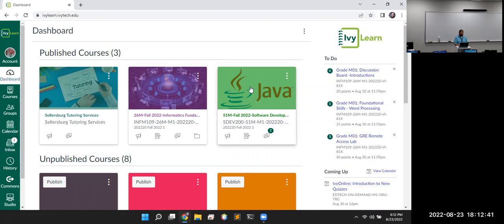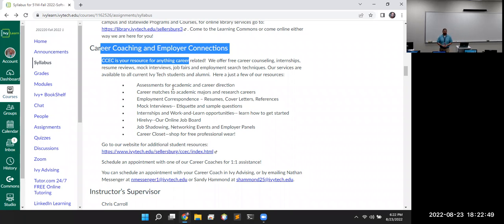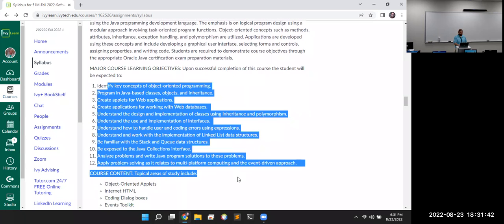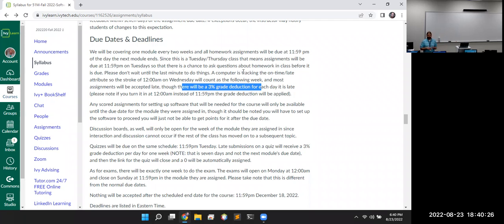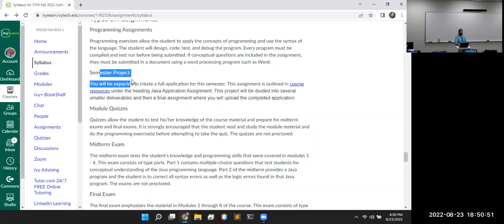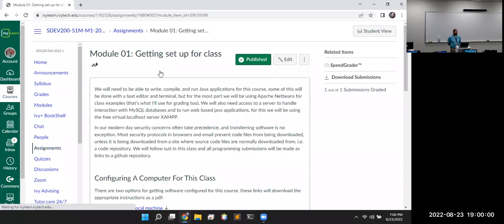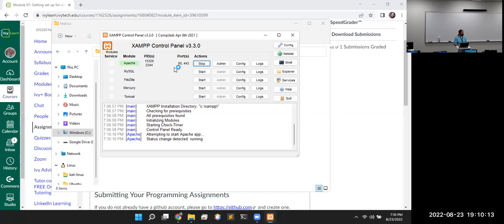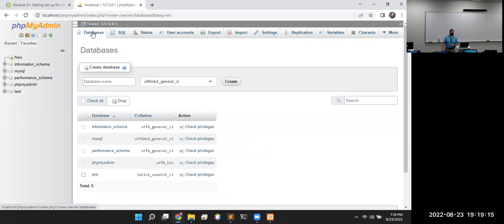SDEV 200 Fall 2022 Module 1 Lecture 1 Part A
In fall of 2022 Ivy Tech Community College had moved to many classes coming in a blended format, both virtual and face-to-face deliver, including this Software Development with Java course I was teaching. This is the recording from August 22nd, in this lecture we went over course policies and talked about a handful of things we'll see this semester in sort of a preview mode.